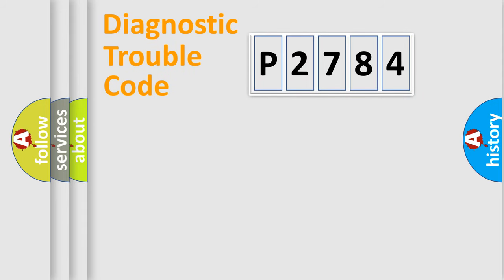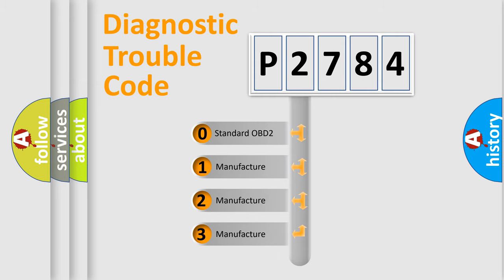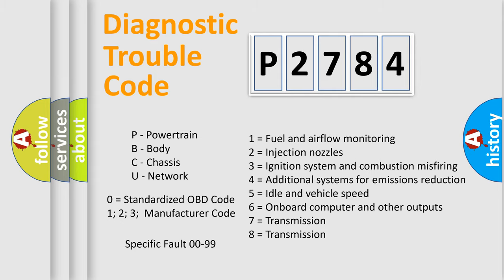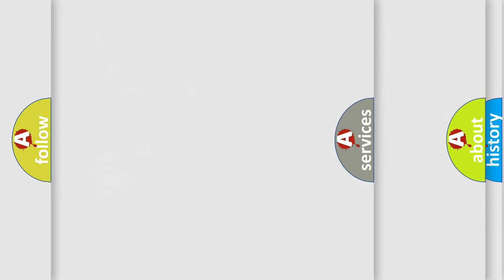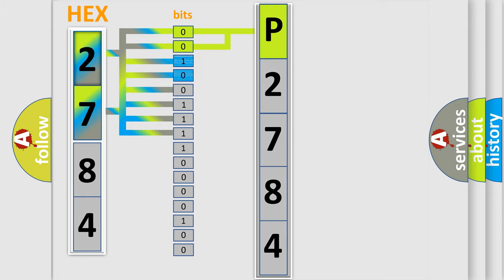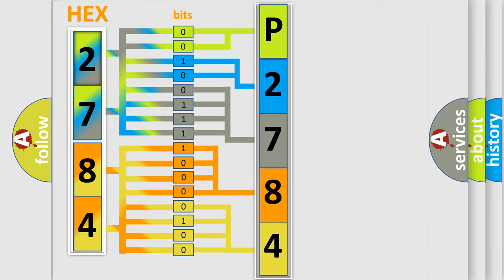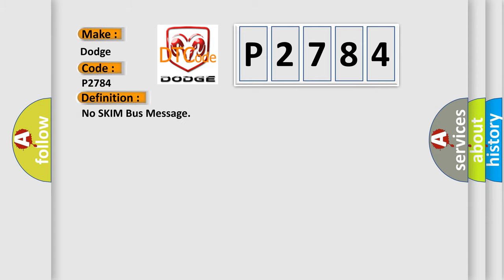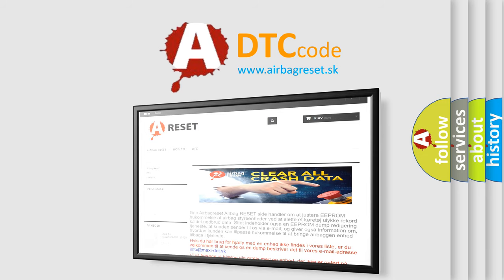DTC Dodge P2784 Short Explanation